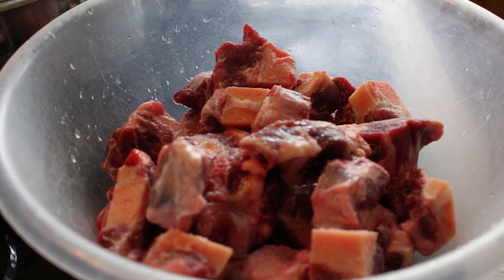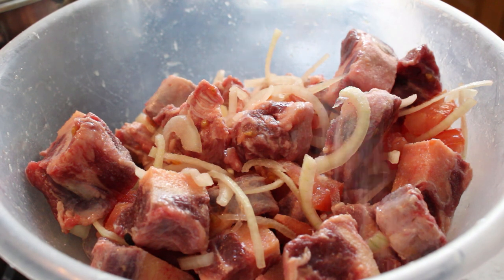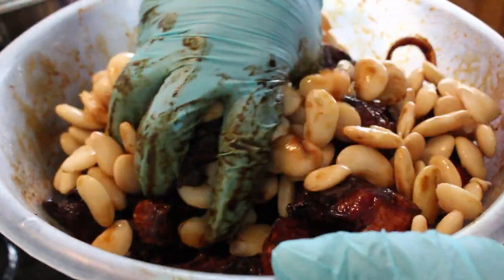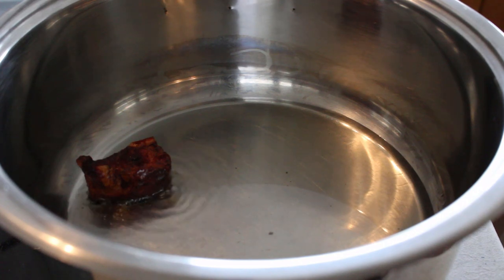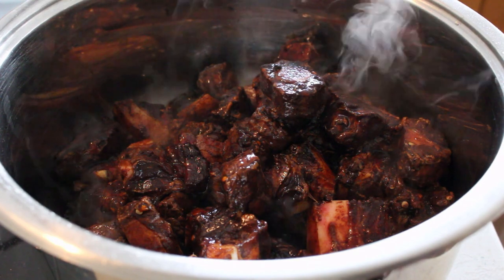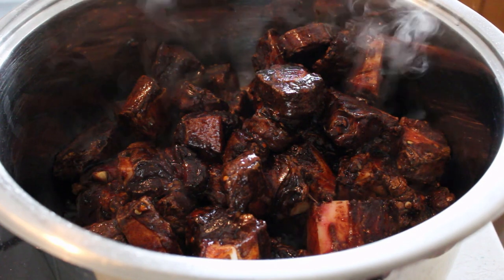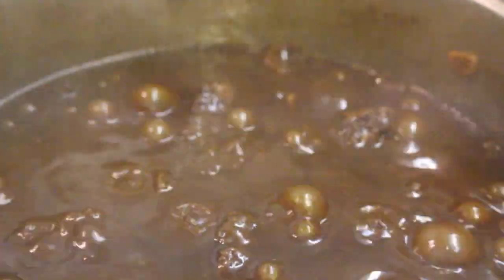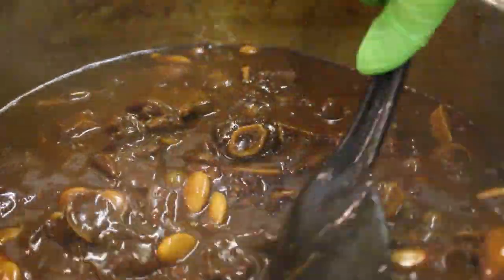How To Cook Saucy Fall Off The Bone Oxtail With Butter Beans + Recipe || The Real Heavenly Bites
Hey Loves hope you are all well staying safe and saying indoors. Quite a few requests for a cooking oxtail tutorial so here it is. The video is quite long and that is only because I wanted to make sure I showed everything I did in detail. It took more than 3 hours to complete cooking the oxtail so make sure you have time and your gas is topped up, bill is paid or whatever you do!As promised the link for how to season the oxtail is below and the video of how to prepare the seasonings just incase you are new to the cooking scene.Hopefully you enjoy the video and food. Love you all have a blessed day. I started cooking the oxtails at 4:45pm and finished at 8:40pm just to give you a rough estimate of how long it takes.

I added 3 Serving Spoons of Ketchup
1 1/2 Serving Spoon of HP Sauce/ Brown Sauce
1/2 White Onion
2 Tesco Salad Tomatoes
2 Pegs of Garlic
8 Dunns River Pimento Seeds
Scotch Bonnet Pepper to taste (Any Colour)
2tsp Tesco Table Salt
1tsp Tesco Ground Black Pepper
1/4tsp Rajah Paprika Powder (You can use smoked if you prefer)
1tsp Dunns River All Purpose Seasoning
2tbsp Sarsons Browning
2tbsp Pickapeppa Sauce
235g drained weight (1tin) Tesco Butter Beans

Facebook: The Real Heavenly Bites